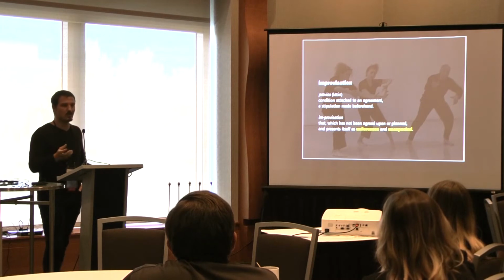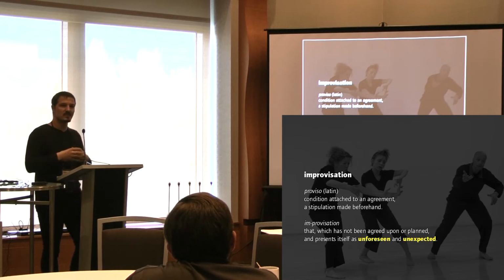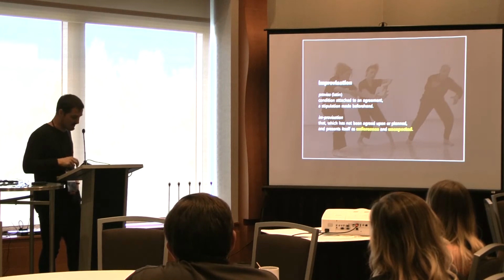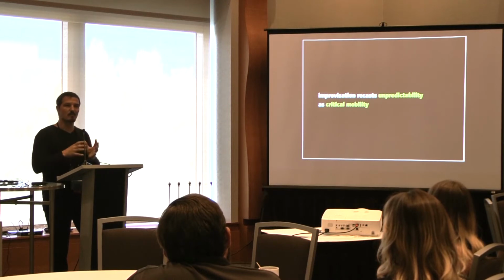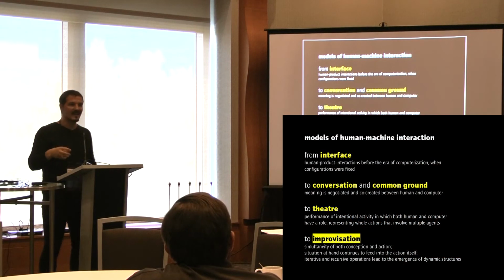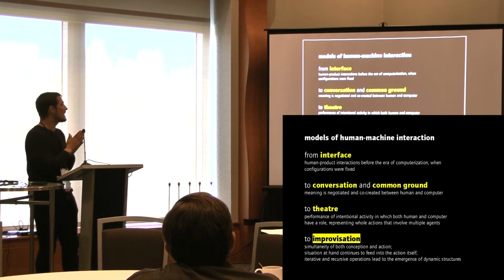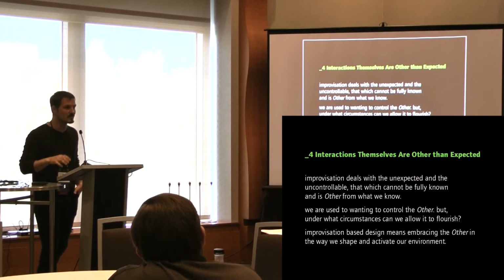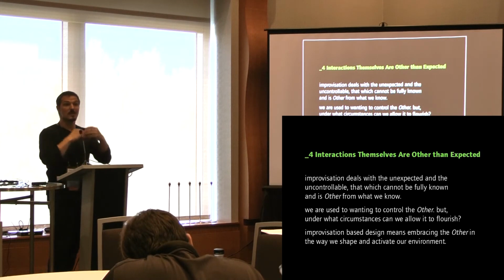Kristian Kloeckl - ThingProvisation: Creating Value Through Design Beyond Scripts & Plans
Kristian Kloeckl presents “ThingProvisation: Creating Value Through Design Beyond Scripts & Plans” at ConveyUX 2019 in Boston

What if your team designs a product that behaves in ways it cannot foresee? And what if there is actually value in that?

Responsive technologies today have opened up new possibilities for systems to respond to context in unique ways and to engage with people in manners that acknowledge the specificity of any given situation. Design approaches have historically put emphasis on plans, programs, scripts, and ultimately control. Instead, designers will increasingly conceive products in ways that are deliberately left open, rather than complete; for users that become active participants who will want to complete the product every time anew through their personal way of engaging with it. Rather than a well scripted theater performance this process resembles a jazz improvisation: the value of the product is not determined up front but, instead, emerges as the play unfolds.

In this novel scenario, organizations are called upon to rethink their values, processes and team capabilities in order to navigate the creation of products and systems where the value creation is, quite literally, beyond their control. This session will introduce a design perspective that embraces uncertainty in the development of engaging products. It presents a framework that supports organizations to adopt strategies required to navigate this new space of value creation that emerges in-the-moment of every single interaction and through a deliberate openness that fosters unplanned and unpredictable initiative.

ABOUT CONVEYUX
ConveyUX is the premiere user experience conference on the West Coast. The annual conference is produced by Blink.

ABOUT BLINK
Blink is a UX research and design firm that works with great companies to create meaningful digital products, brands, and experiences. With studios in Austin, Boston, San Diego and Seattle, Blink brings two decades of experience using our evidence-driven design process to projects for clients such as Microsoft, Amazon, Starbucks, and NASA.